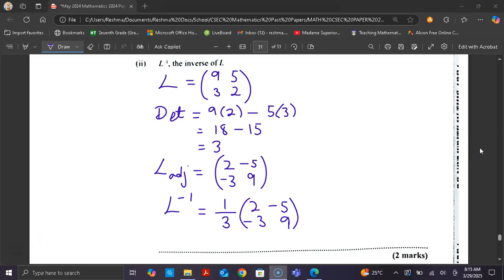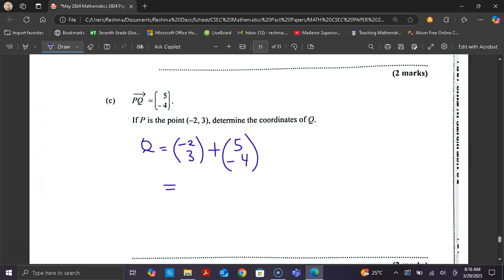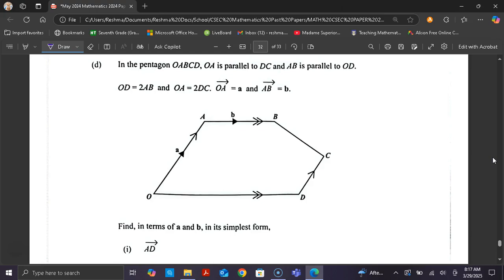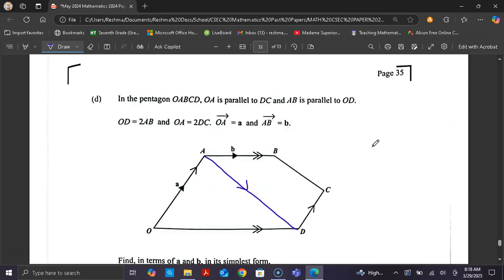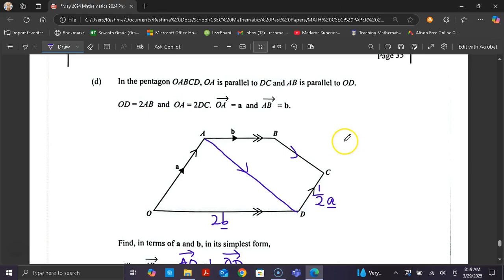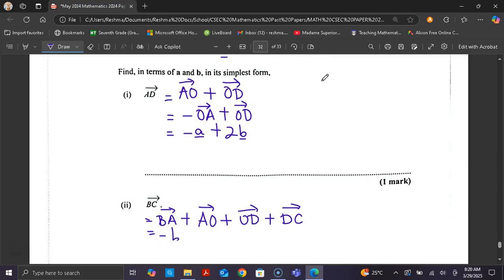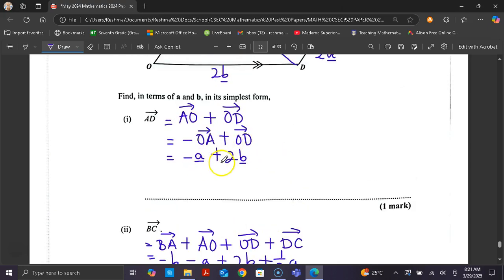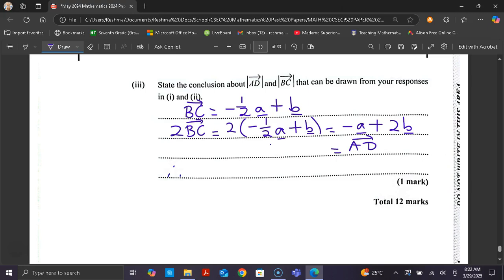CSEC Mathematics Paper 2 worked solutions series - June 2024 - Question 10 (c), (d)